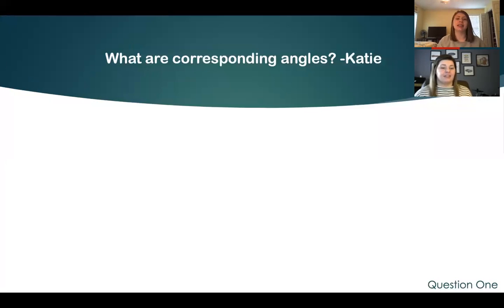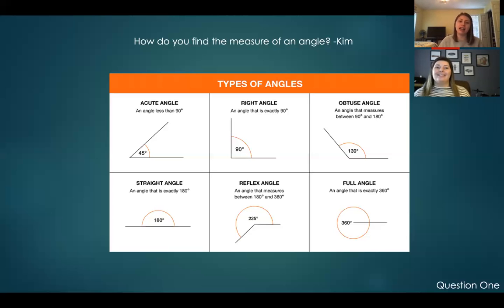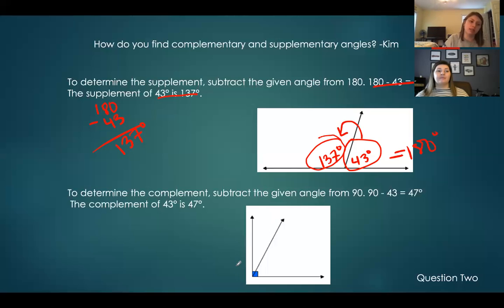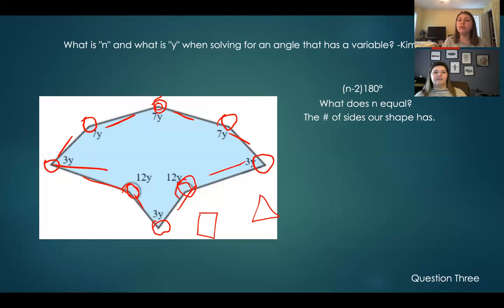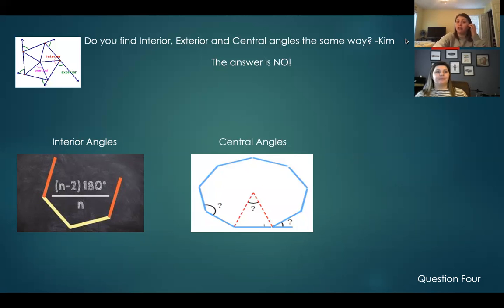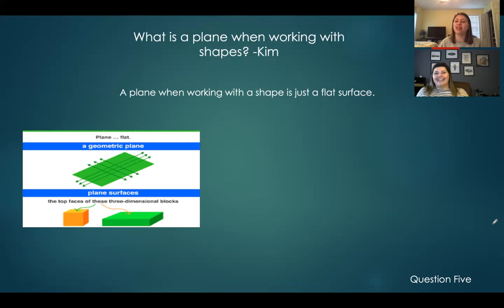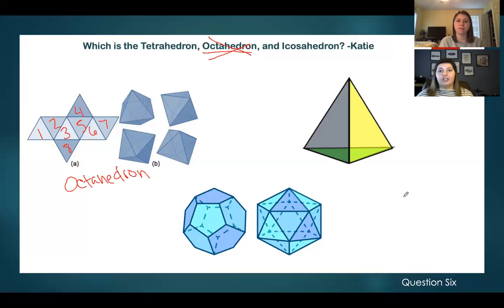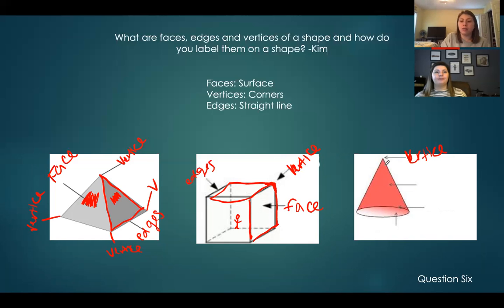Emerson and Hardister Team Teach 2 MFT2 1723 Spring 2020